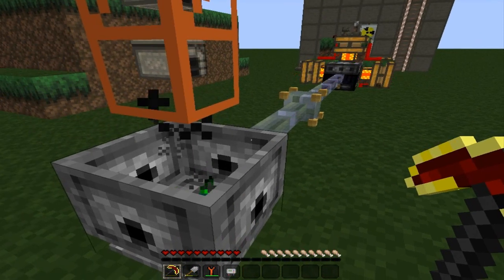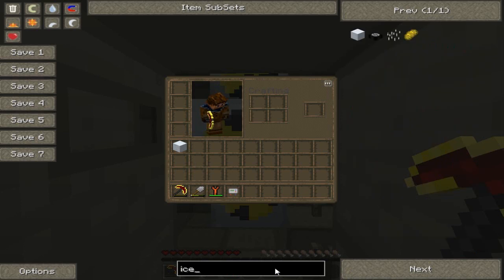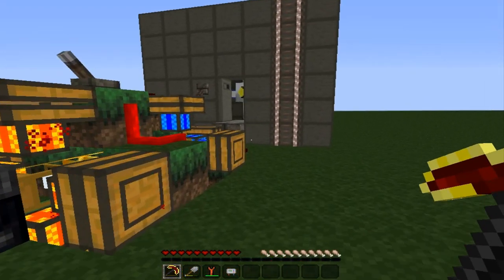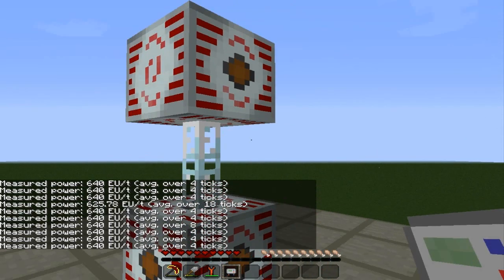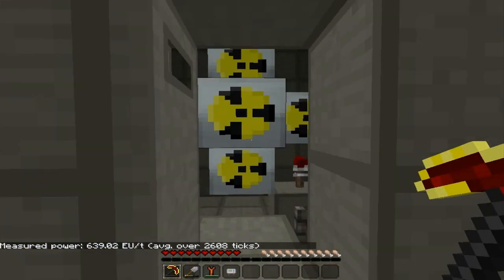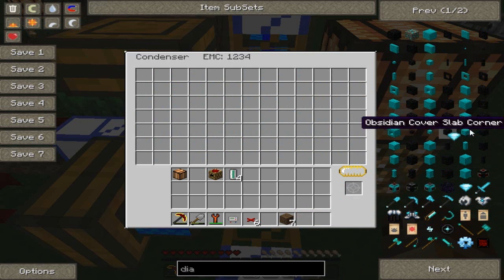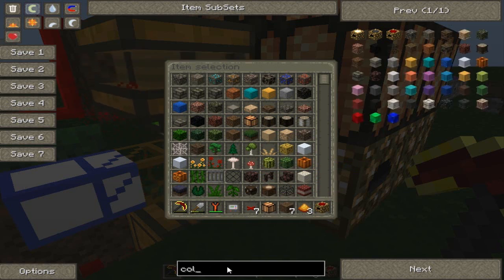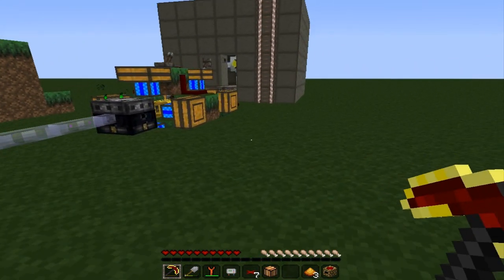Minecraft: Ultra Nuclear Reactor (Part 2)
Part 2 of the nuclear reactor tutorial.

I made a LOT of mistakes and I was tempted to just redo the hole tutorial but it would have taken almost another week before I would have free time to try and do it again.

I've marked any discrepancies I've found. Again sorry.

I can make a third quick video using the off set engines for the condenser if anyone needs it.